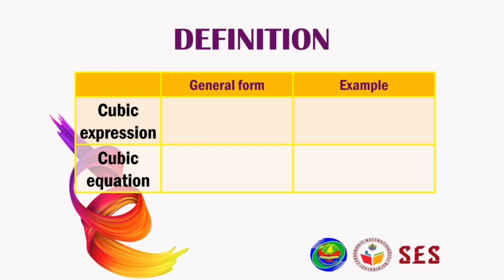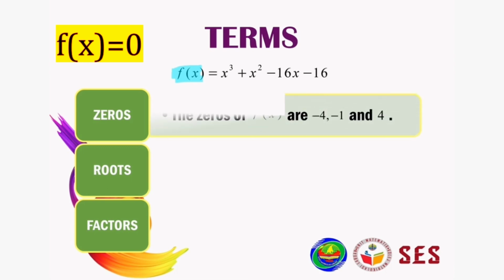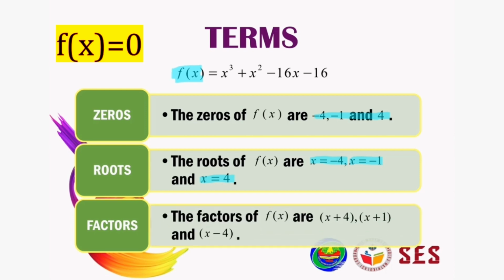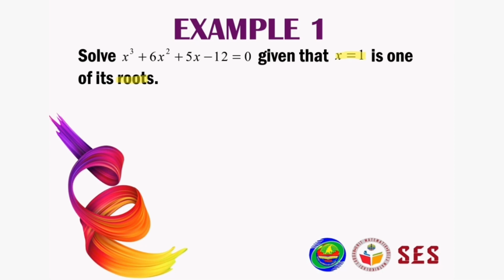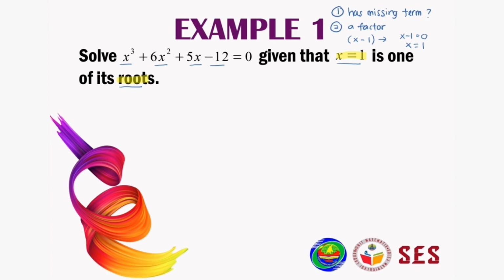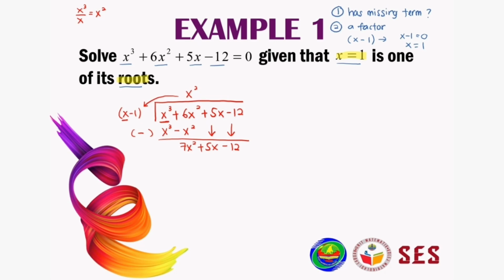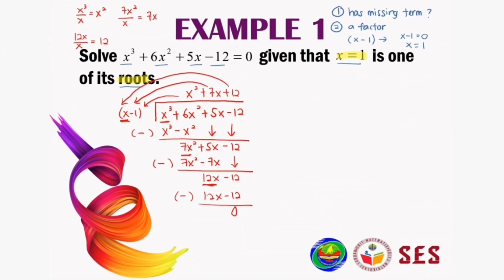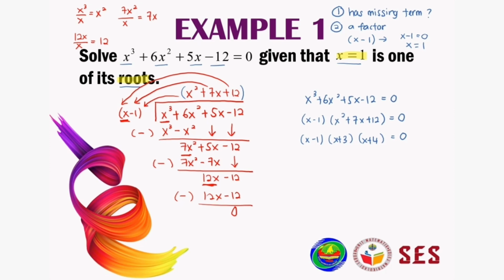Chapter 2 Equations | 2.3 Cubic Equations 1/2